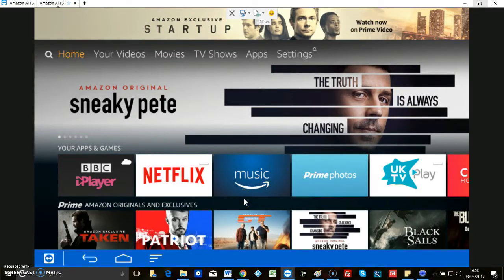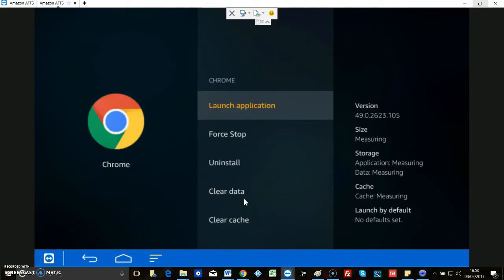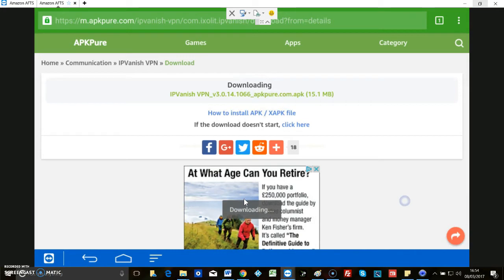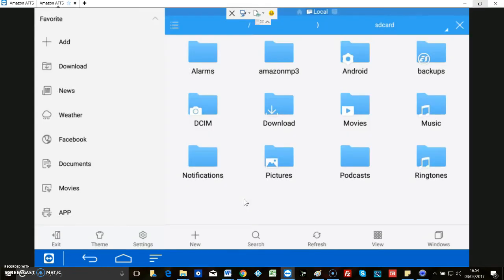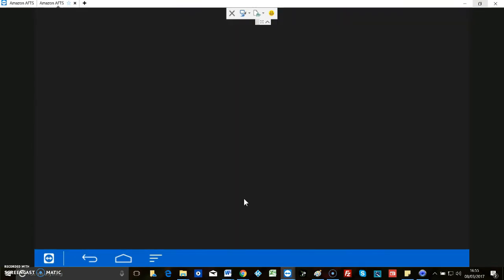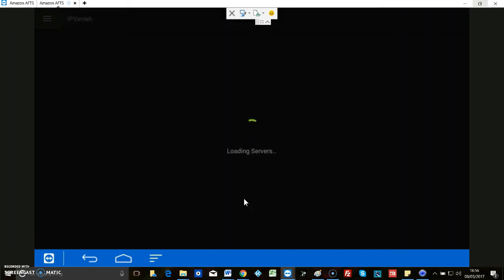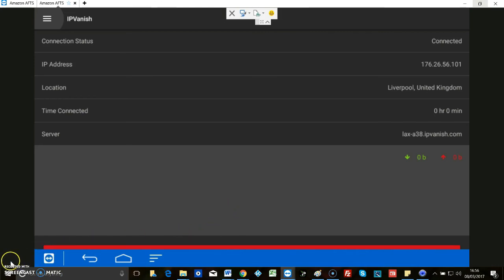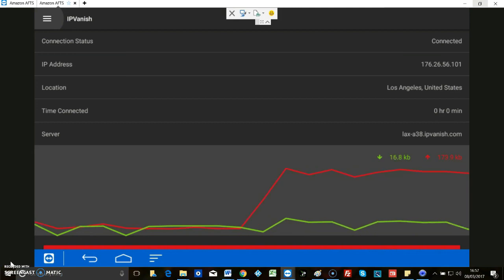IPVanish VPN on Amazon Fire - March 2017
I did this video as I had an email asking if IPVanish was still working on the Amazon Fire and it is and it only takes 2 mins to install.

It does not however work on the the Fire Stick